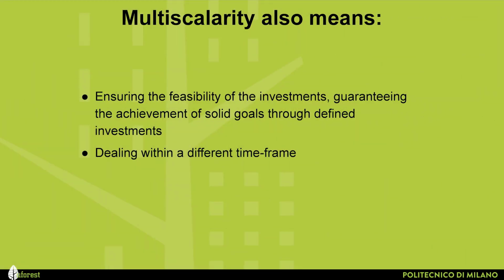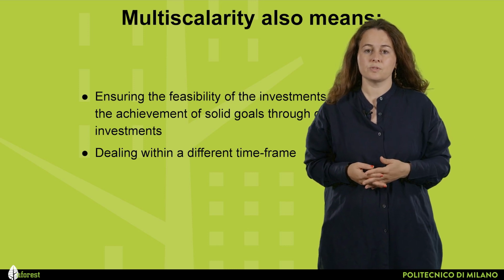Principles of Urban Forestry design - part 1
Uforest project, co-funded by the Erasmus+ Programme of the European Union, wants to support innovation by developing new training material and learning opportunities tailored to the needs of the Urban Forestry sector. Bringing together universities, businesses, and public institutions, Uforest has developed different learning opportunities for students, experts and professionals.